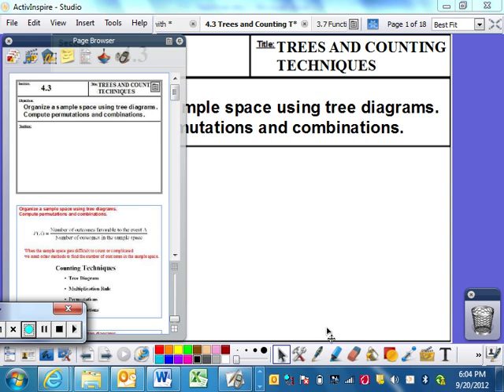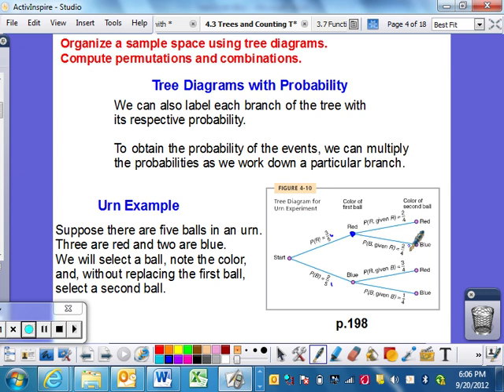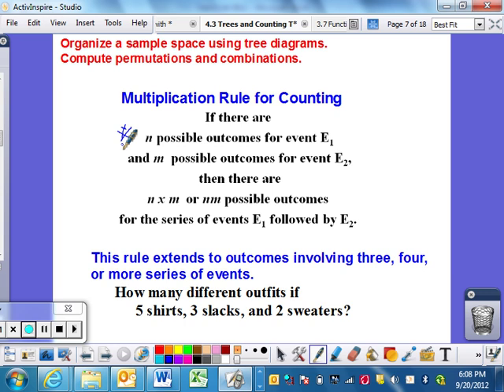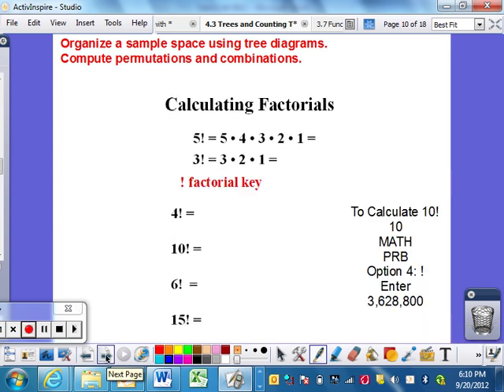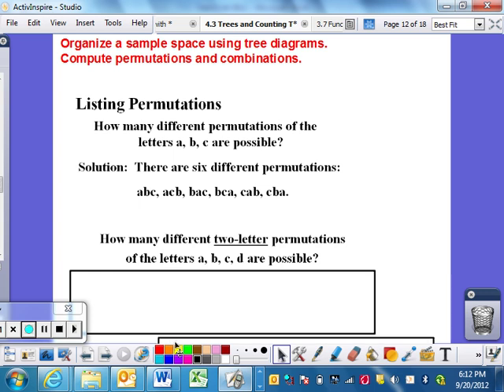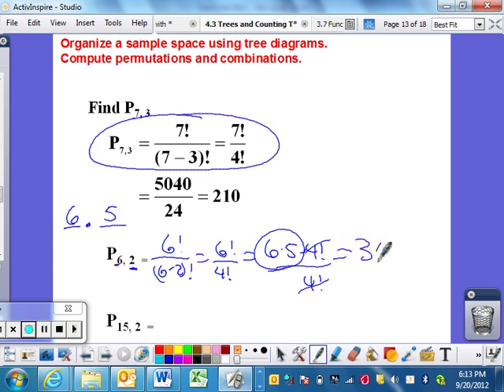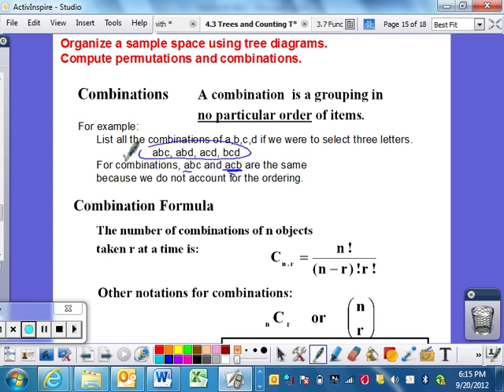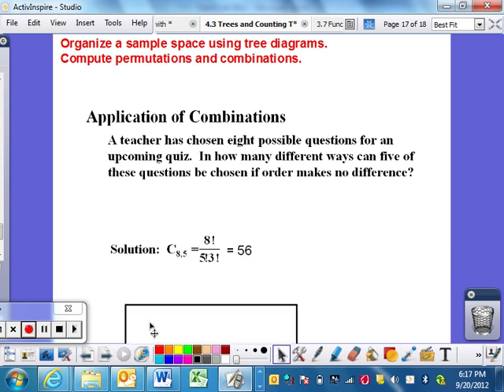4 3 Lecture